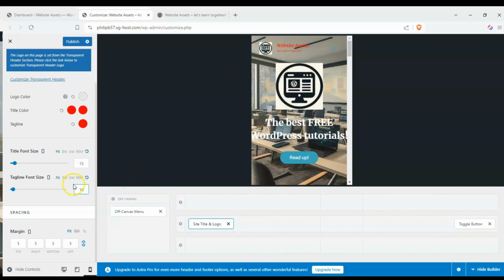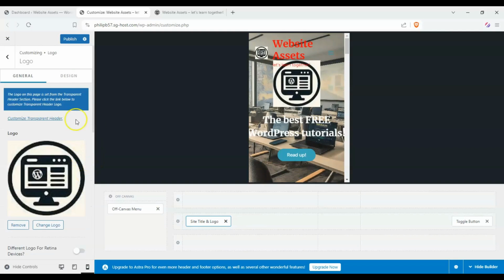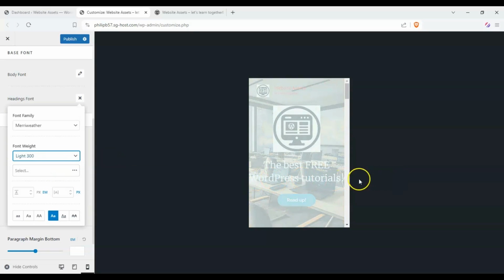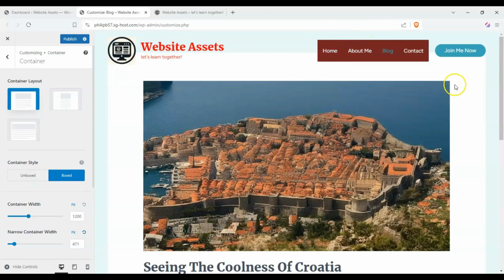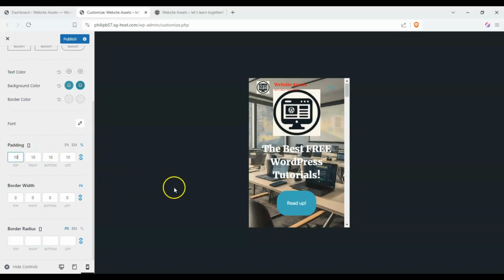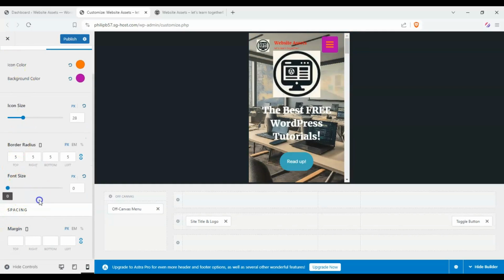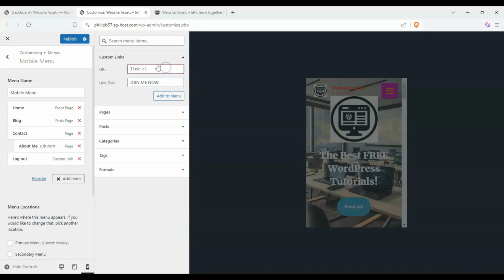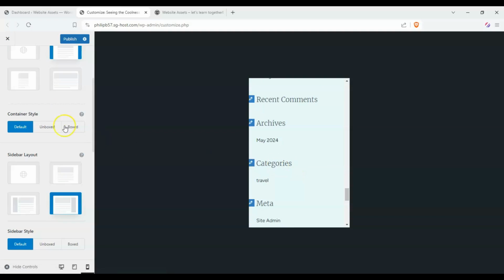How do I make Astra theme mobile responsive?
Tired of website wonky-ness on mobile?  This video tackles making your Astra theme fully mobile responsive!  Learn how to optimize your layout, menus, and content for a seamless user experience on any device.  Keep your visitors happy and conversions climbing. Free Astra theme users welcome!

Responsive design and its importance (00:29)
Adjusting mobile typography (3:45)
Configuring mobile container widths (7:12)
Making buttons mobile-friendly (10:10)
Configuring the mobile menu (12:30)
Optimizing images for mobile (18:21)